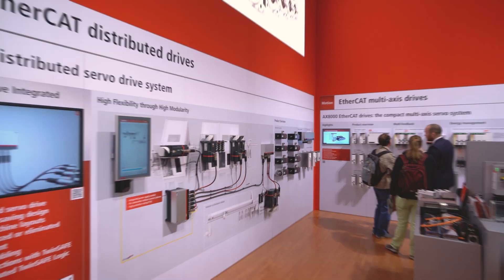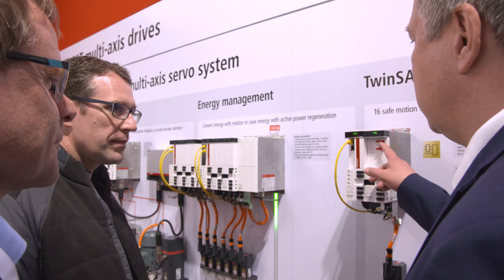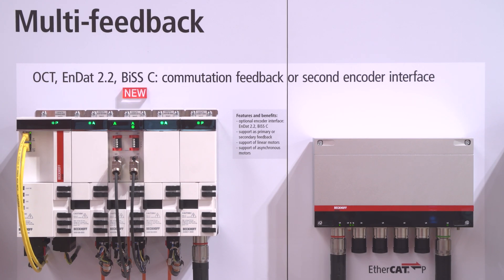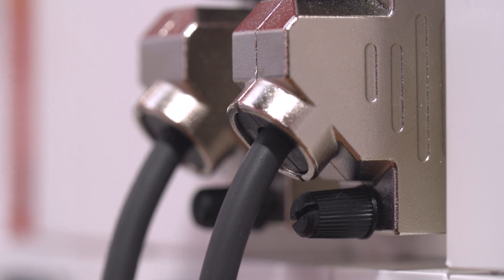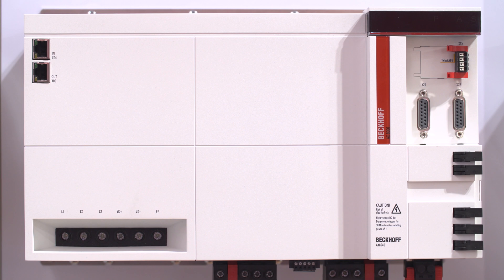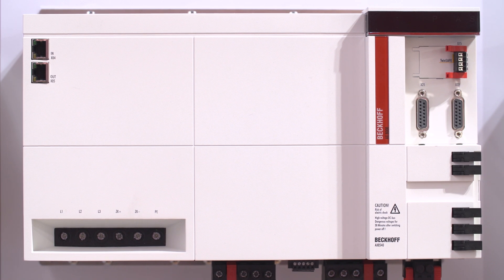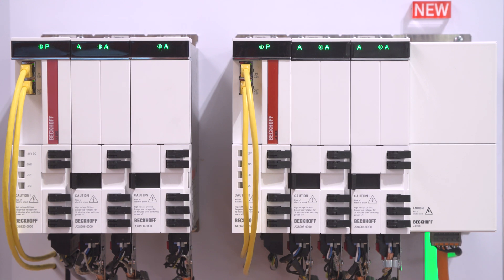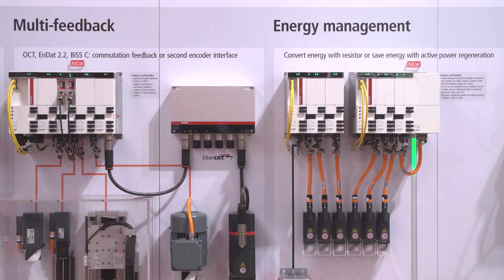The compact AX8000 multi-axis system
The compact AX8000 multi-axis system enables high-precision positioning and machining processes in extremely short control cycles. Already integrated: TwinSAFE Logic with 16 drive-integrated safety functions.